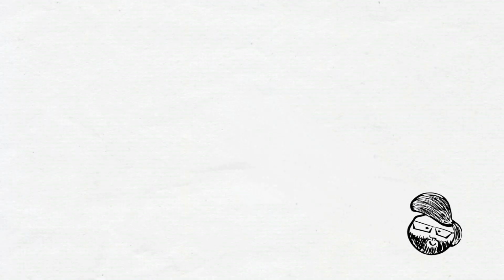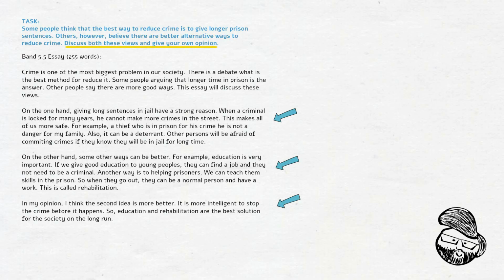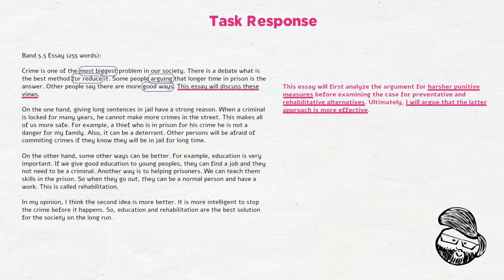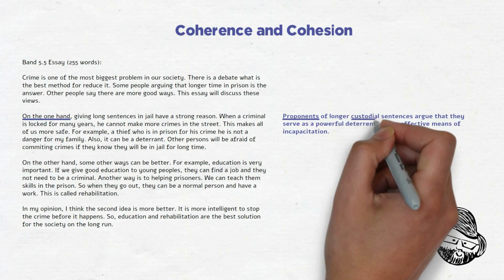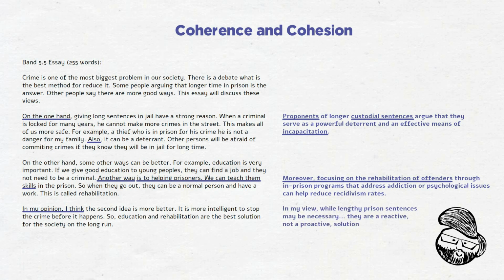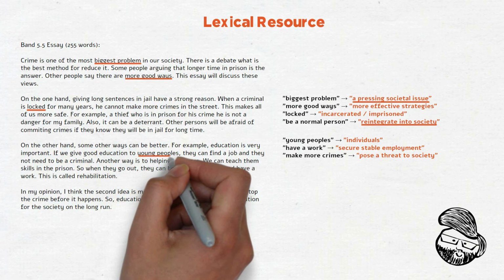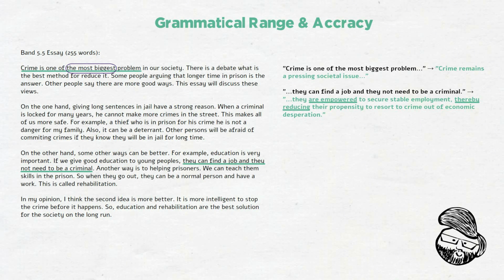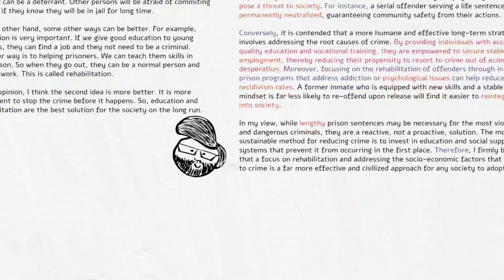IELTS Writing Task 2: From Band 5.5 to 7+ (Discussion Essay)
Most candidates get stuck at Band 5.5 in IELTS Writing Task 2 for the same reasons - and they're all fixable. This video shows you exactly how.
We take an authentic Band 5.5 Discussion essay on crime and longer prison sentences, and rebuild it into a Band 7+ response - line by line, criterion by criterion. You'll see the exact upgrades that move your score: Task Response, Coherence and Cohesion, Lexical Resource, and Grammatical Range and Accuracy.
This isn't a list of tips. It's a side-by-side rebuild of a real essay, the same way an examiner would think about it.
What you'll see:
- Why "This essay will discuss these views" is killing your Task Response score
- How to write a thesis statement that acts as a roadmap
- The exact vocabulary upgrades that signal Band 7+ Lexical Resource
- How to replace simple linkers with sophisticated cohesive devices
- Grammar transformations that show genuine range, not just accuracy

⏱ Chapters
00:00 Introduction — the task
00:30 The Band 5.5 essay — what's wrong
01:30 Task Response upgrade
03:15 Coherence & Cohesion upgrade
05:00 Lexical Resource upgrade
06:45 Grammatical Range & Accuracy upgrade
08:30 Final Band 7+ essay — side by side
09:00 Want live feedback? Join the free webinars.

🎓 Free live IELTS webinars — the IELTS Masterclass
Bi-weekly. Free to attend live.